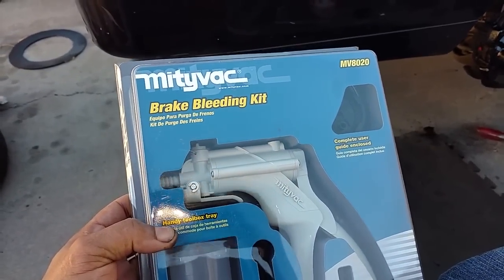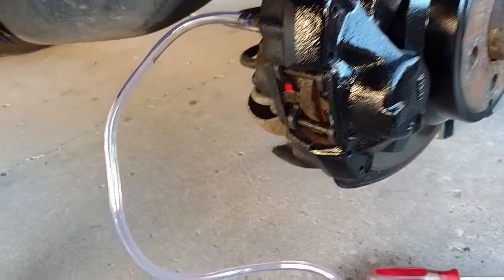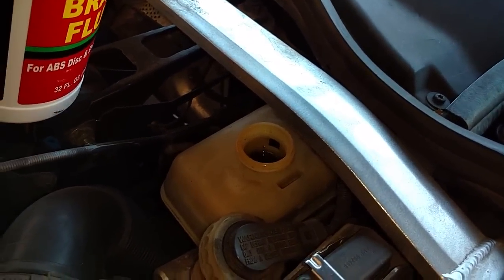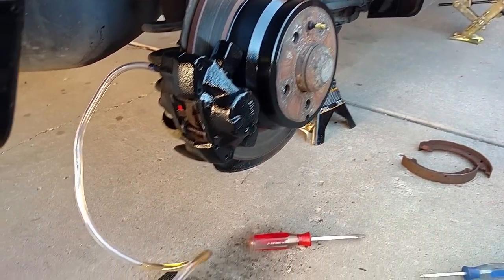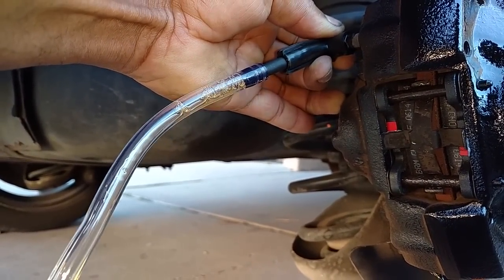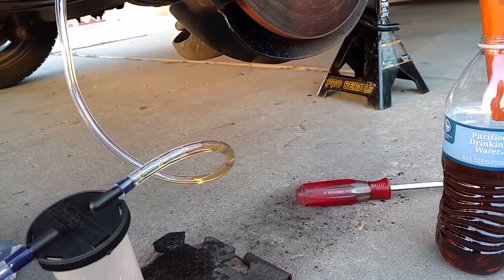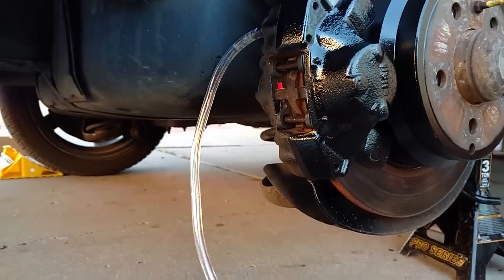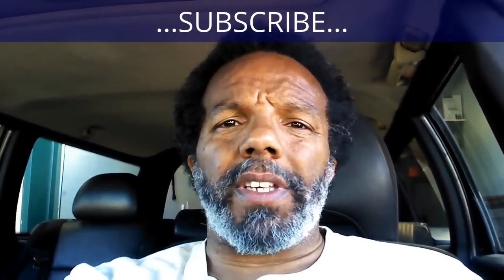How to use a vacuum pump to bleed your brake system. - VOTD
In this video I show how to use a bleeder / vacuum pump to bleed your brakes and replace the brake fluid.